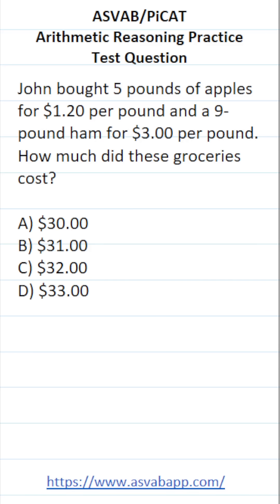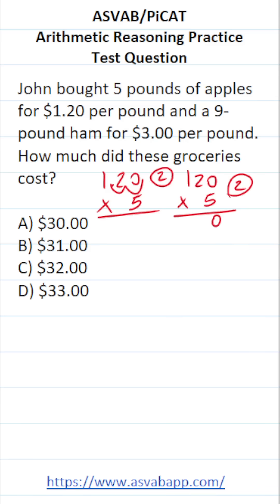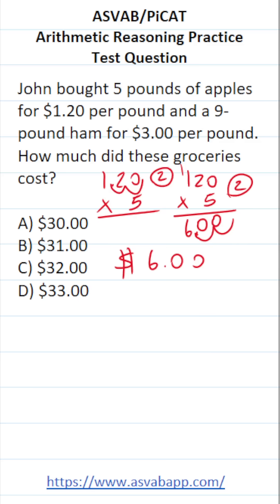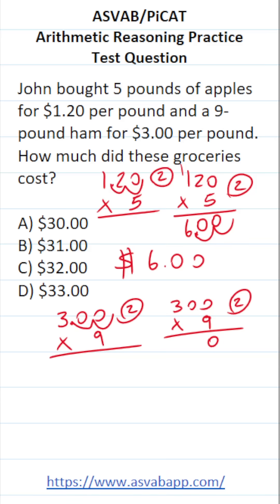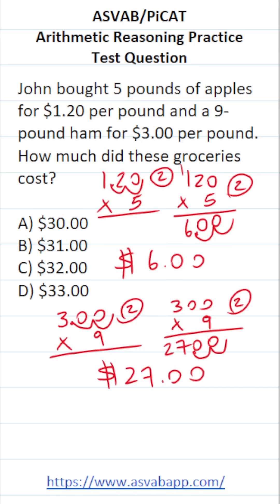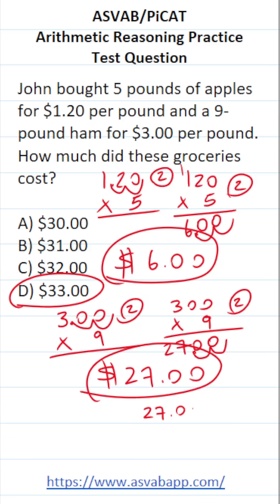Multiplying Decimals: ASVAB/PiCAT Arithmetic Reasoning Practice Test Q acetheasvab w/